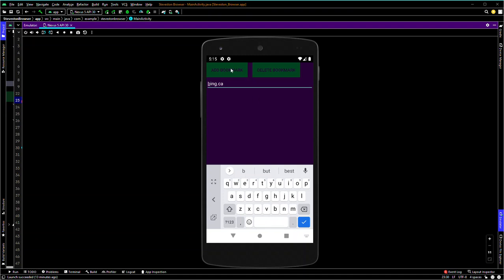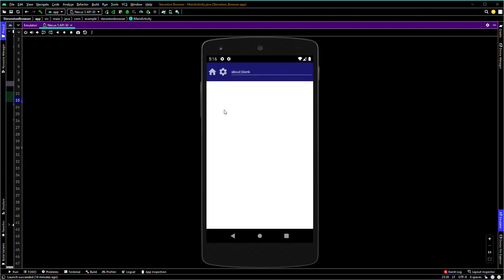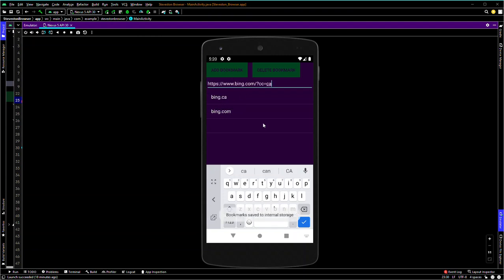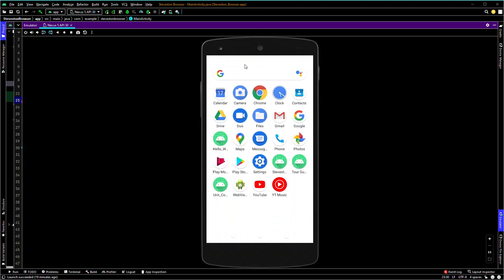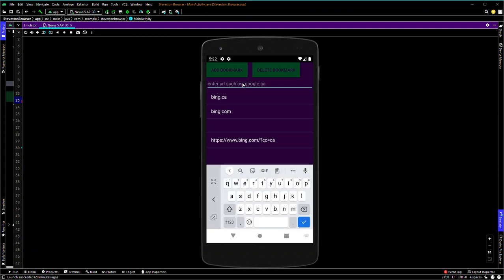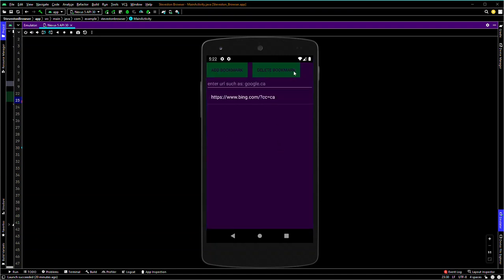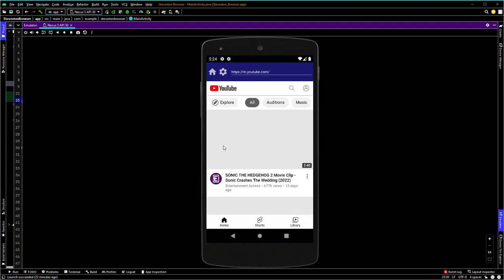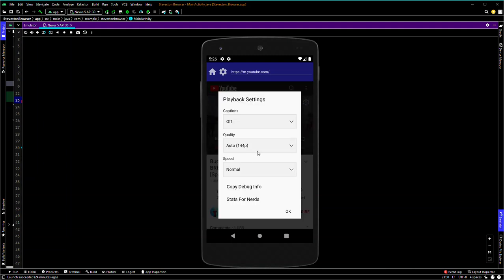COMP 2161 Android ilyas khan final videop2